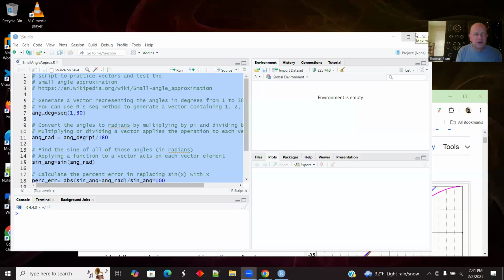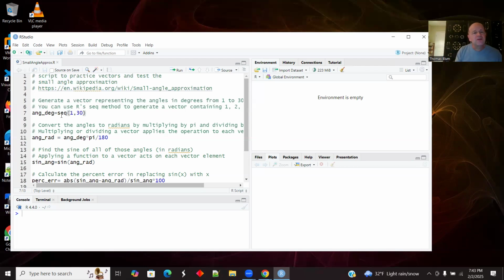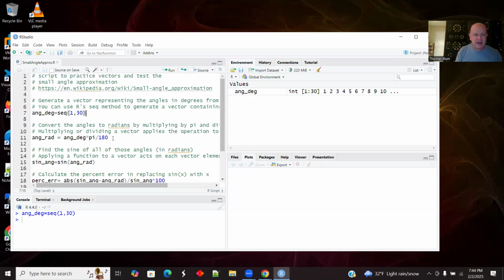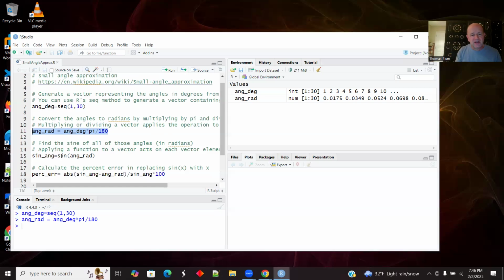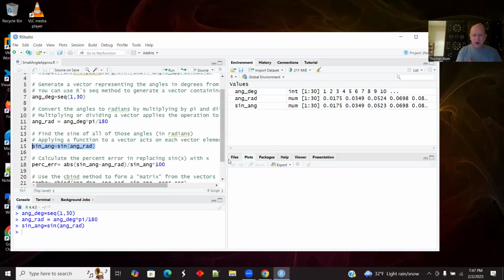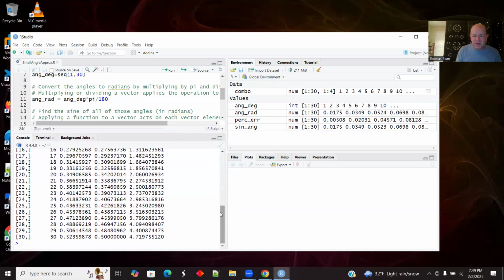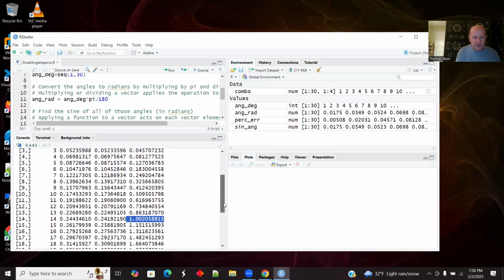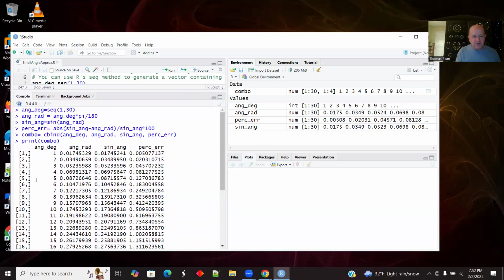Using an R Script and vectors to test the Small-Angle Approximation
This video looks at a short R programming script to work with vectors and applying various functions to them in order to test the small-angle approximation The script uses the seq method to generate a sequence of angles from 1 to 30. It converts the angles from degrees to radians. It takes the sin of each angle in the sequence. It uses abs -- the absolute value to calculate the percent error made by replacing sin(x) with x. Finally it uses cbind and print to create a convenient listing in the console.